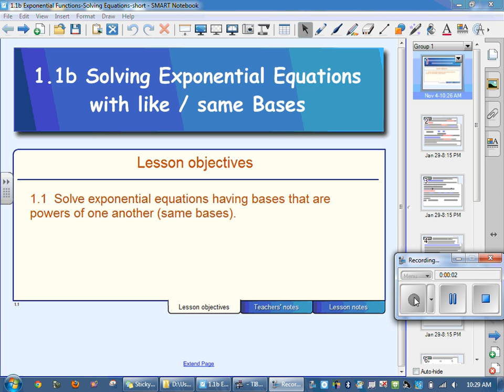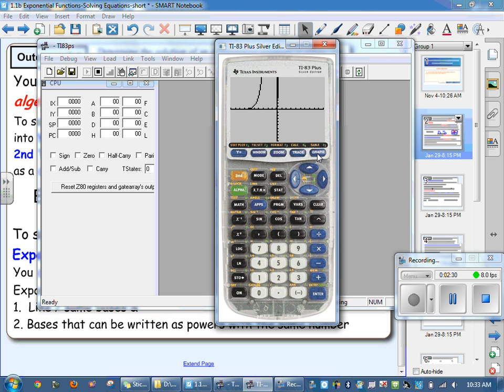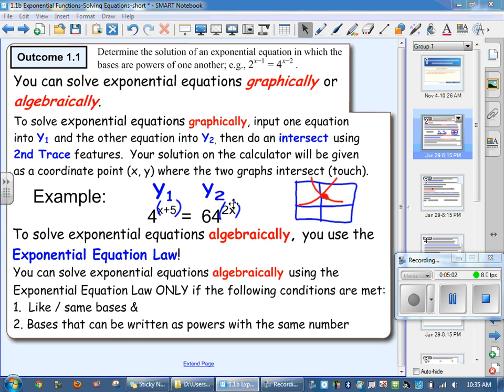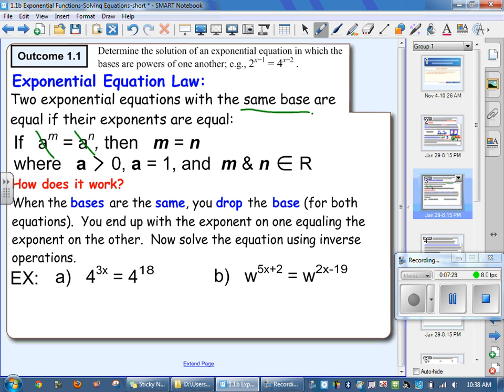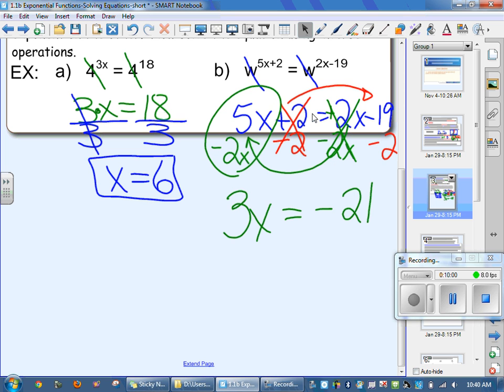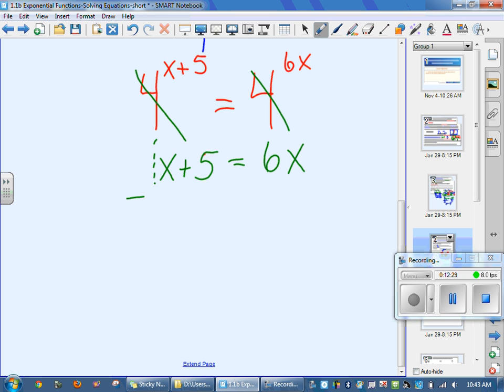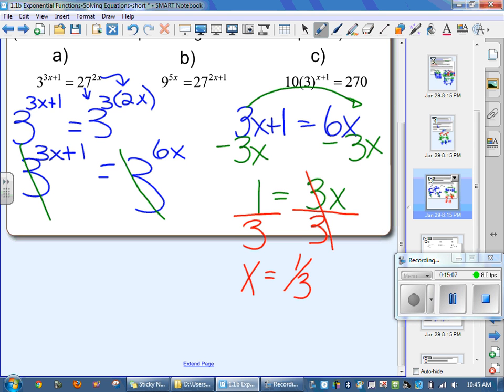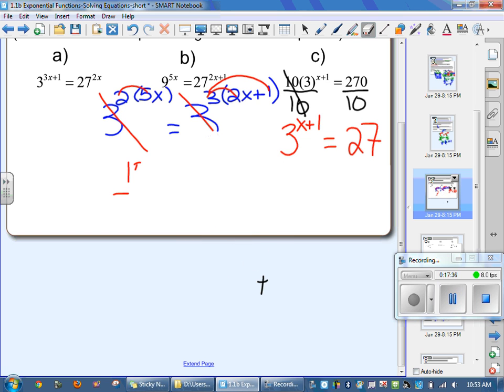Unit 1 1.1b Part A Solving Same Base EQNs Feb 2015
Math 30-2 Unit 1 Lesson 1.1b Part A